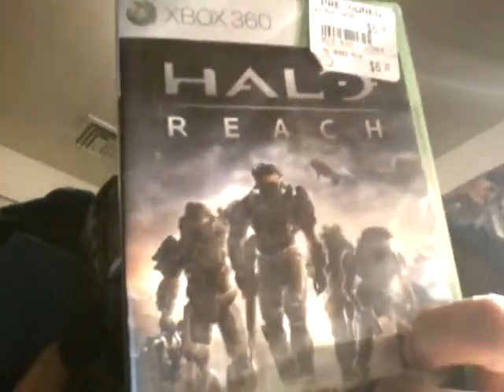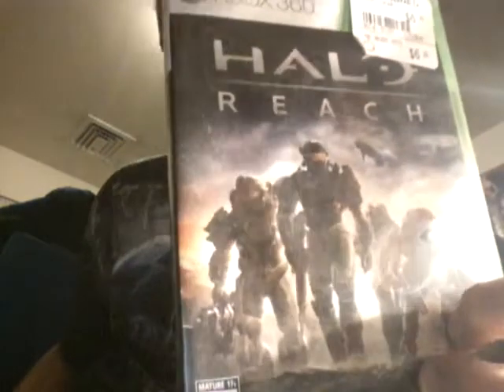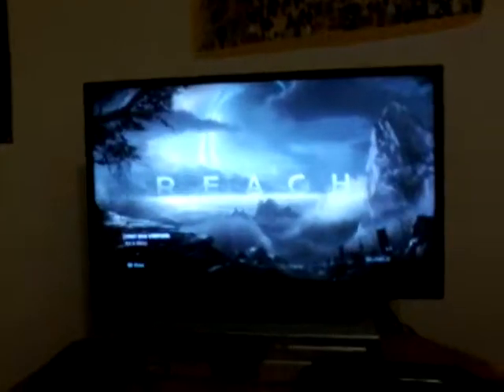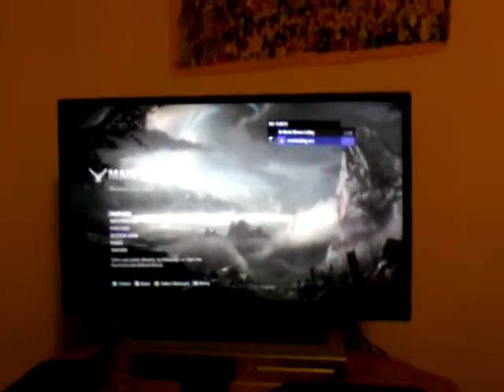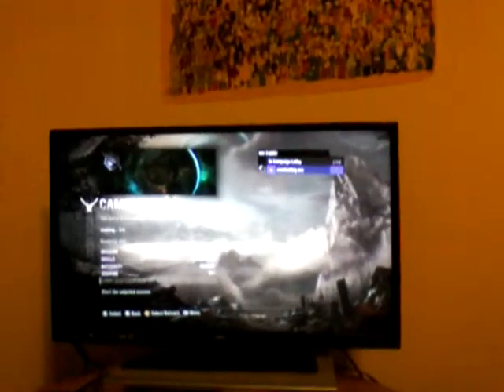Halo 4 and halo reach downloadable content issues